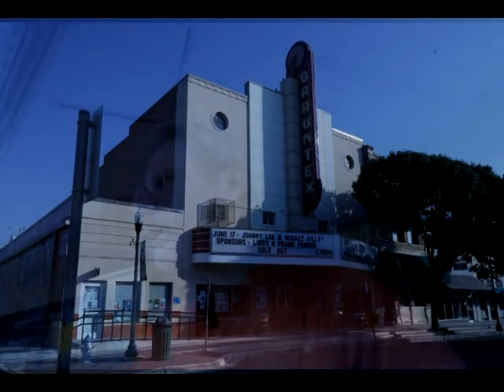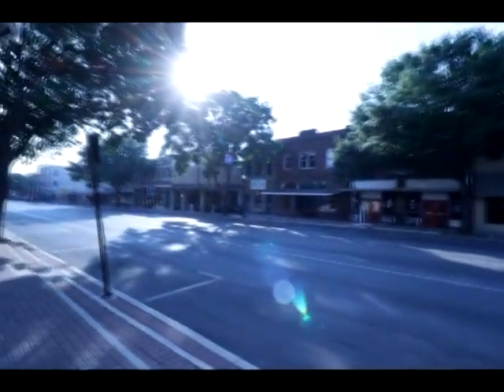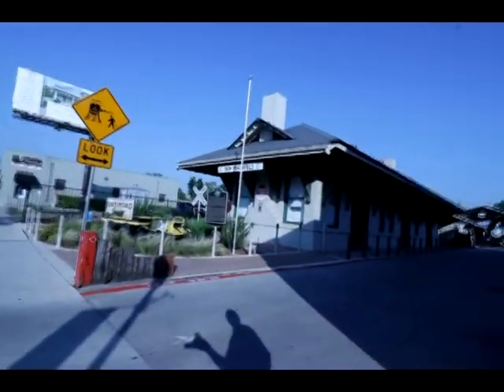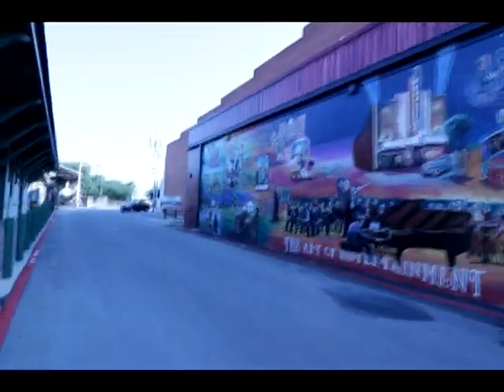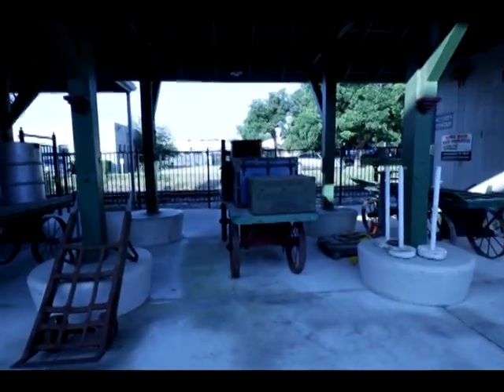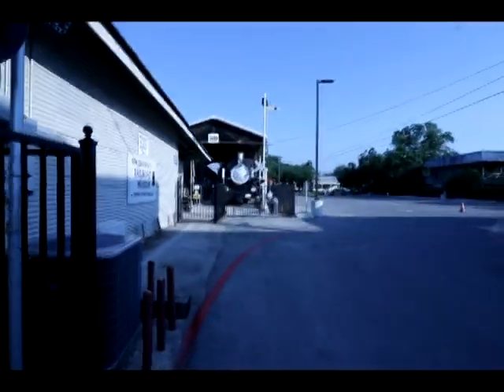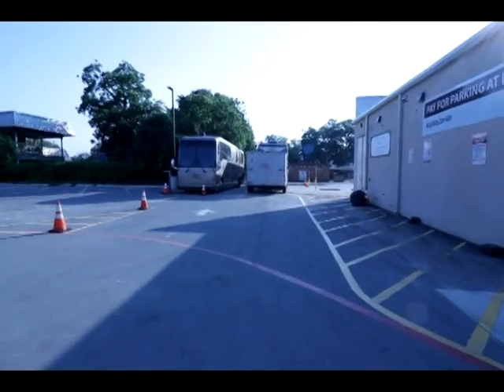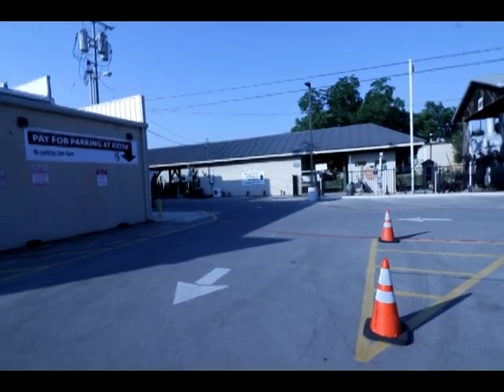The Brauntex Theater in New Branfels, Texas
Mickey Gilley & Johnny Lee played at the Brauntex Theater in New Braunfels, TX on June 17th 2021.  After the show Michael Gilley visits with Dale Martin about the show and more.